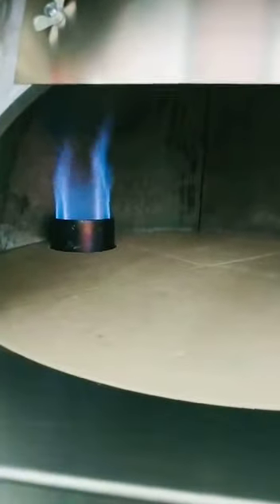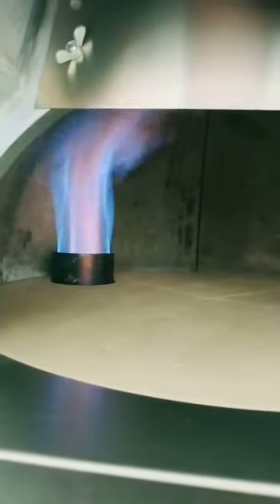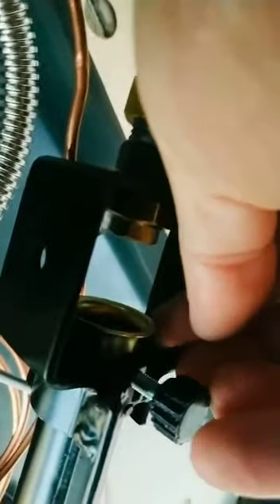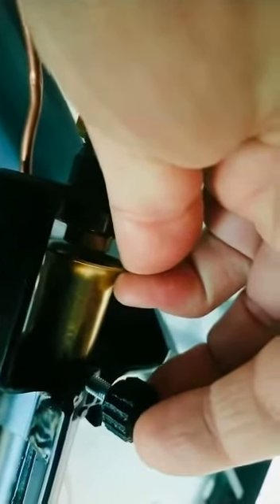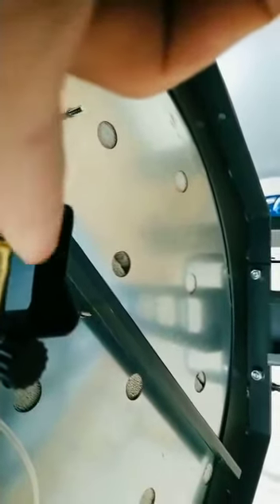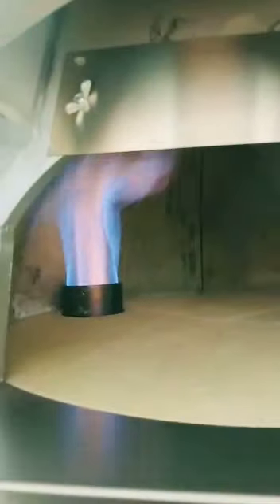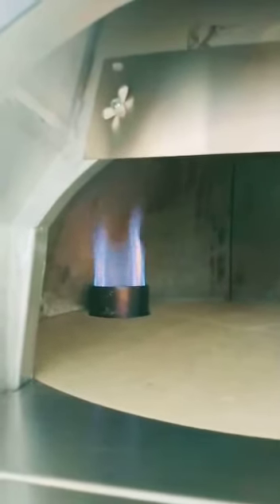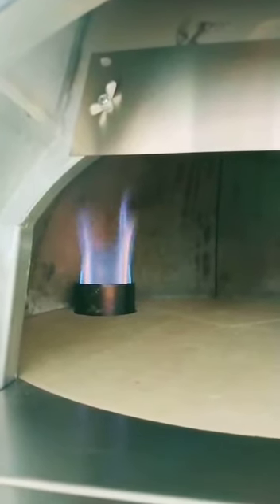How to adjust the air mixer for valloriani pizza oven(yellow flame or blue flame)